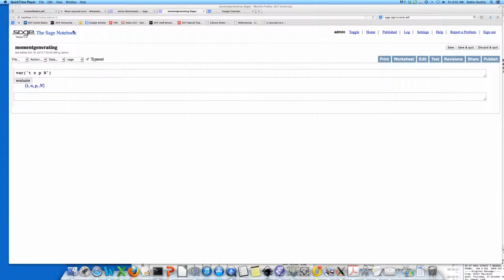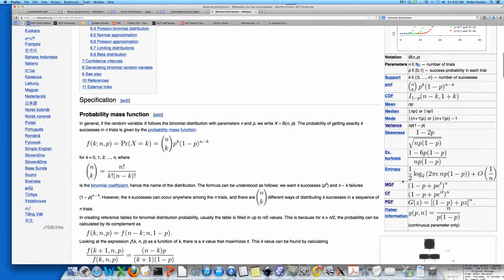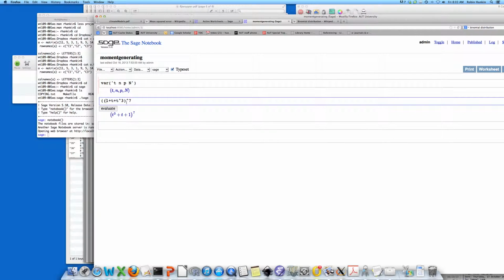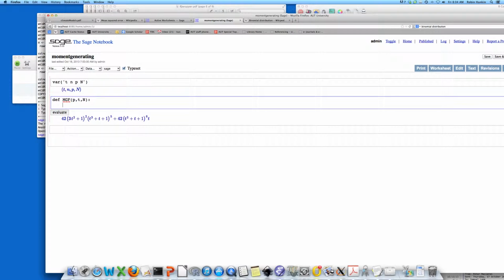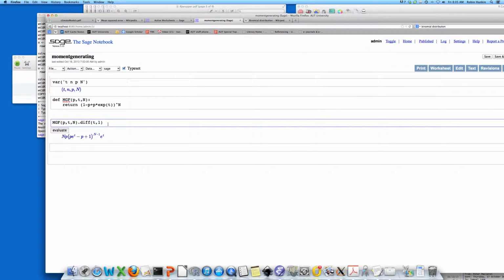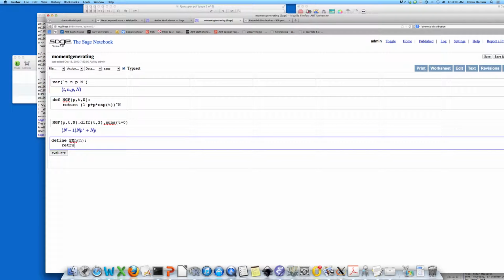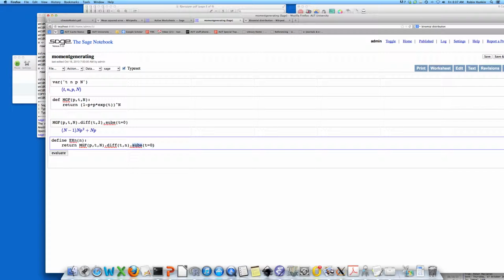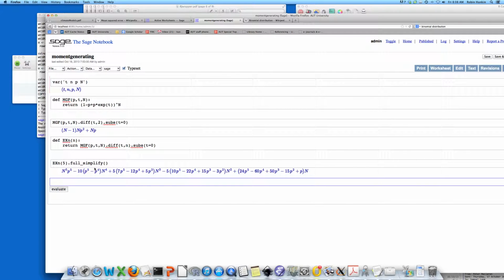MGF Sage 1: Expectation